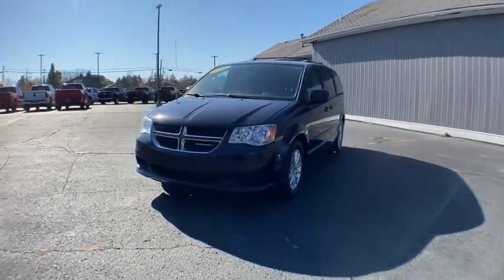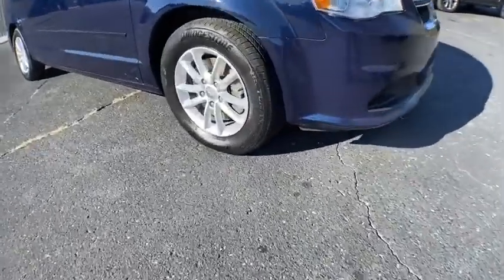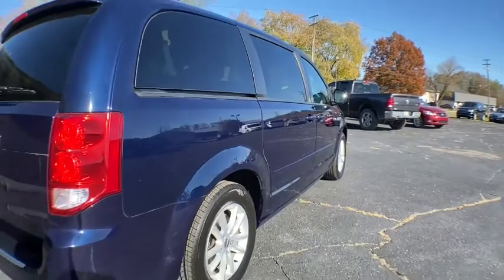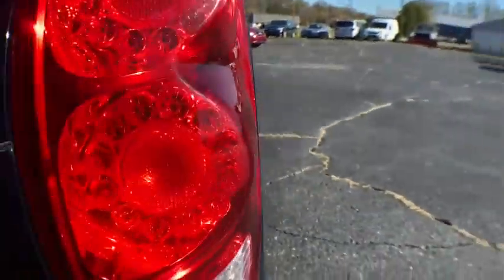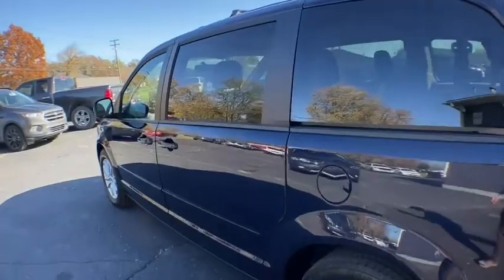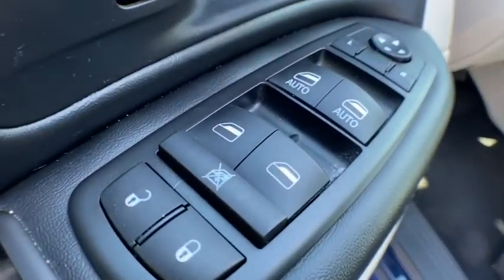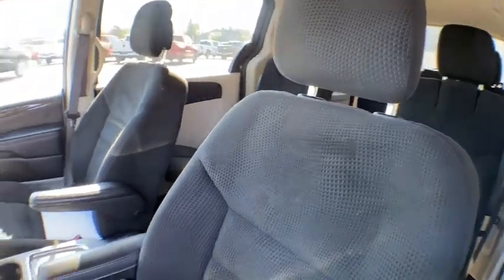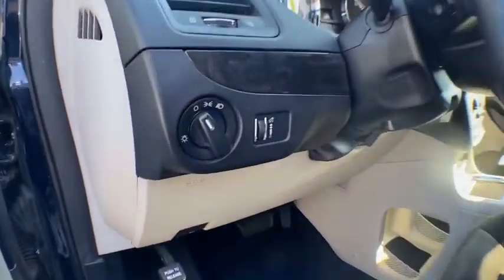2015 Dodge Grand Caravan Brighton, Novi, Howell, Wixom, Pickney, MI 215131A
True Blue Pearlcoat Used 2015 Dodge Grand Caravan available in Brighton, Michigan at Brighton Chrysler. Servicing the Novi, Howell, Wixom, Pickney, MI area.
2015 Dodge Grand Caravan SXT - Stock#: 215131A - VIN#: 2C4RDGCG3FR683842

Brighton Chrysler
9827 E Grand River Ave

Located At Champion Chrysler Jeep Dodge RAM In Brighton, MI And Available At All 7 Champion Auto Group Locations! To Keep You Safe, We Deliver! FROM OUR SALES FLOOR TO YOUR DOOR! ITS THAT EASY. Recent Arrival!
TRANSMISSION: 6-SPEED AUTOMATIC 62TE (STD),TRUE BLUE PEARLCOAT,MANUFACTURER'S STATEMENT OF ORIGIN,ENGINE: 3.6L V6 24V VVT FLEXFUEL (STD),BLACK/LIGHT GRAYSTONE CLOTH LOW-BACK BUCKET SEATS,QUICK ORDER PACKAGE 29R SXT -inc: Engine: 3.6L V6 24V VVT FlexFuel Transmission: 6-Speed Automatic 62TE,WHEELS: 17 X 6.5 ALUMINUM (STD),SIRIUS SATELLITE RADIO -inc: 1-Yr SiriusXM Radio Service For More Info Call ,Front Wheel Drive,Power Steering,ABS,4-Wheel Disc Brakes,Brake Assist,Aluminum Wheels,Tires - Front All-Season,Tires - Rear All-Season,Heated Mirrors,Power Mirror(s),Rear Defrost,Privacy Glass,Intermittent Wipers,Variable Speed Intermittent Wipers,Rear Spoiler,Third Passenger Door,Fourth Passenger Door,Power Third Passenger Door,Power Fourth Passenger Door,Remote Trunk Release,Power Liftgate,Power Door Locks,Luggage Rack,Daytime Running Lights,AM/FM Stereo,CD Player,MP3 Player,Auxiliary Audio Input,Steering Wheel Audio Controls,Bucket Seats,Rear Bucket Seats,Adjustable Steering Wheel,Trip Computer,Power Windows,3rd Row Seat,Keyless Entry,Power Door Locks,Cruise Control,A/C,Rear A/C,Multi-Zone A/C,A/C,Woodgrain Interior Trim,Cloth Seats,Bucket Seats,Driver Vanity Mirror,Passenger Vanity Mirror,Floor Mats,Power Windows,Power Door Locks,Trip Computer,Engine Immobilizer,Traction Control,Stability Control,Traction Control,Front Side Air Bag,Tire Pressure Monitor,Driver Air Bag,Passenger Air Bag,Front Head Air Bag,Rear Head Air Bag,Passenger Air Bag Sensor,Knee Air Bag,Child Safety Locks